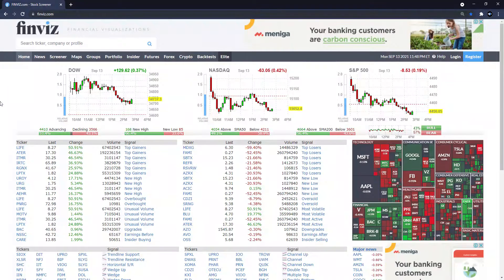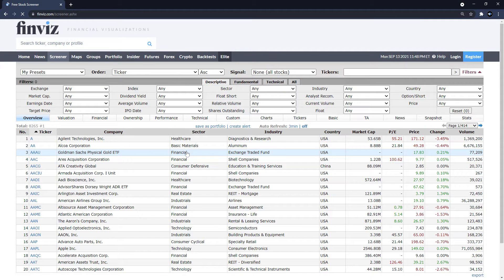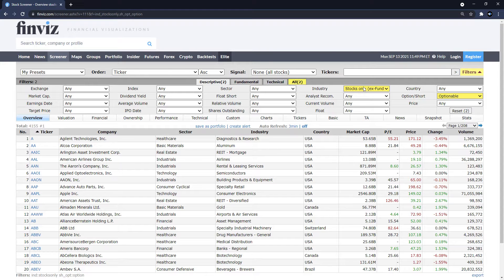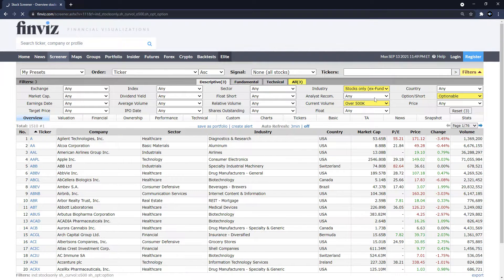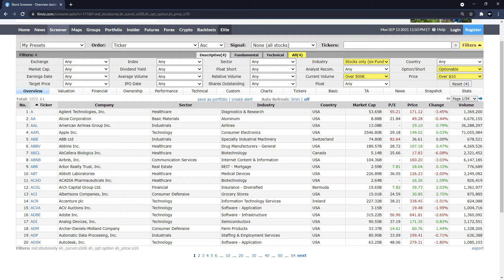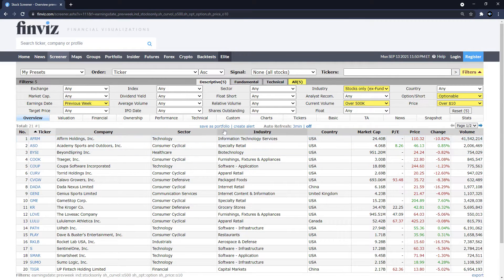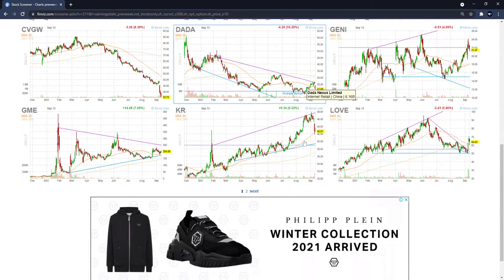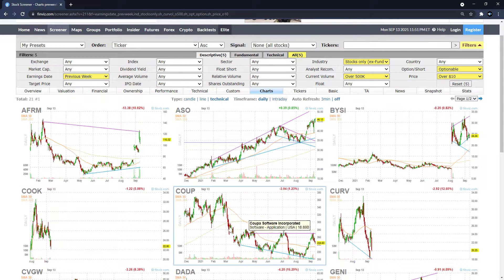Best Finviz Options Screener 2025 (Easy Tutorial)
I also show you the Best Finviz Screeners For Options Trading - PEG screener Stock Option Trading Strategy.